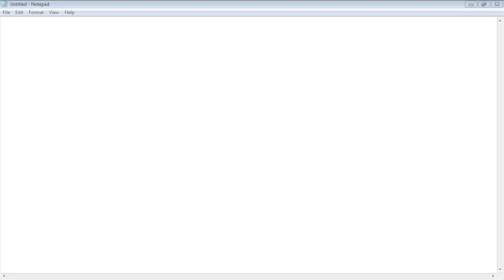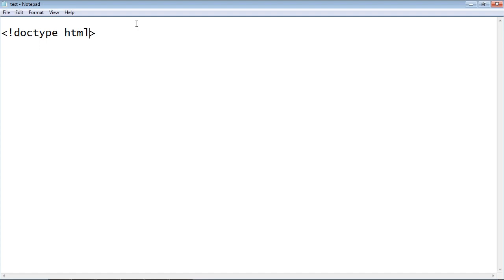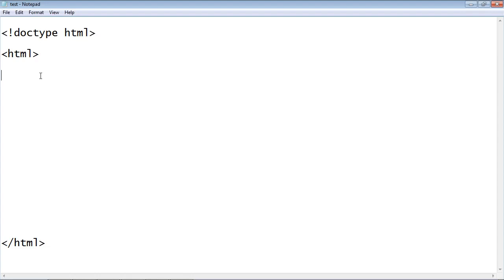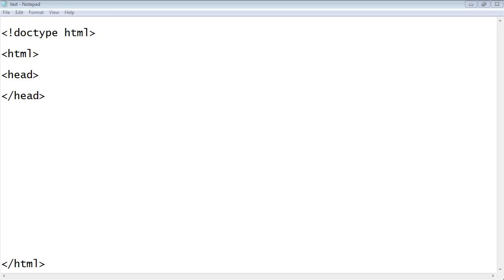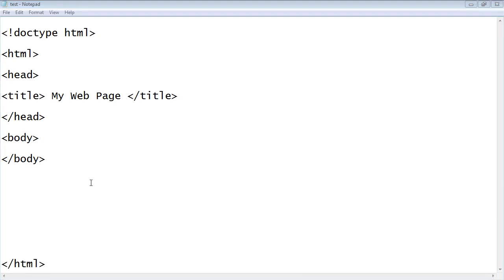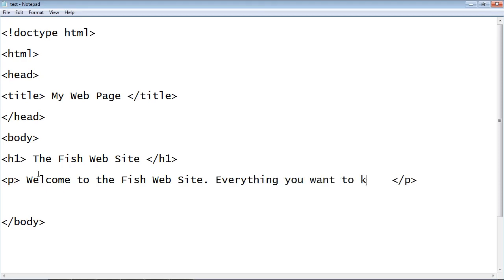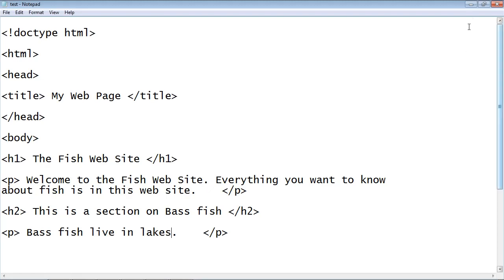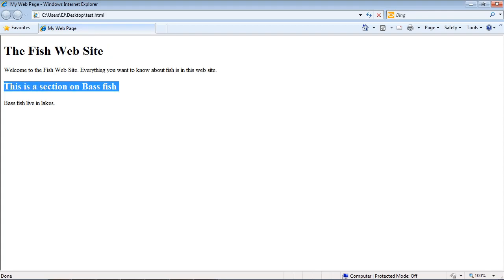HTML Tutorial for Beginners